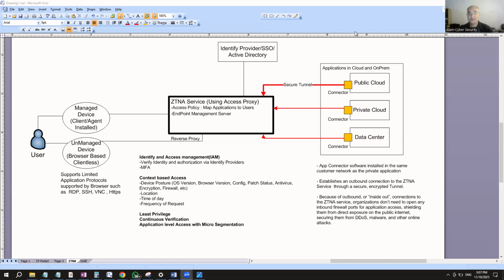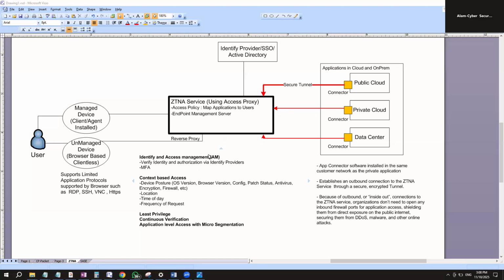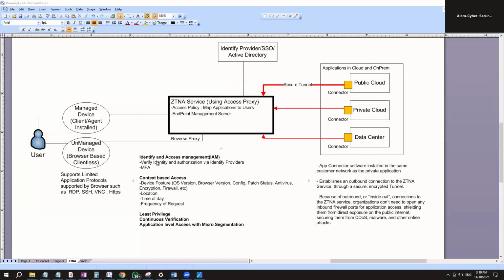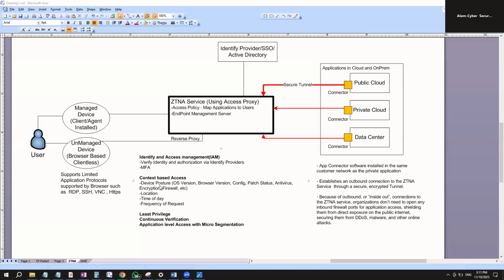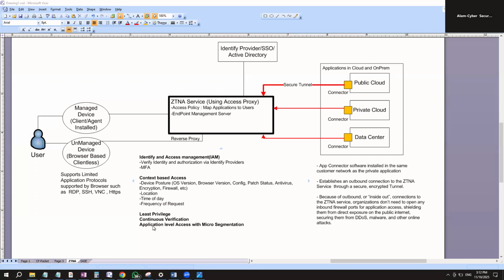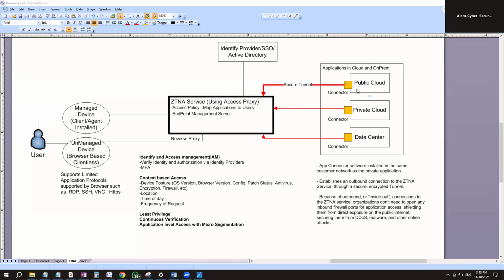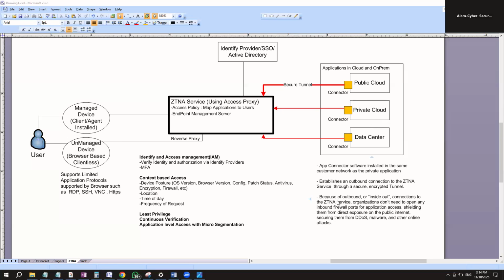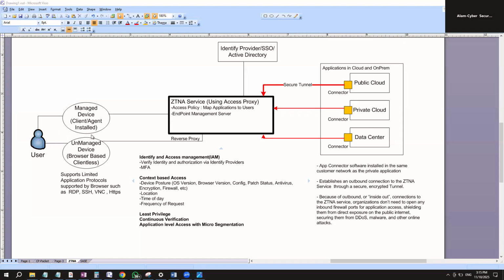Zero Trust Network Access - Brief Introduction